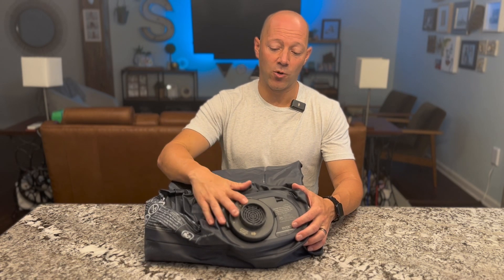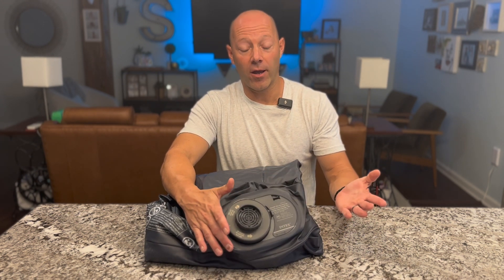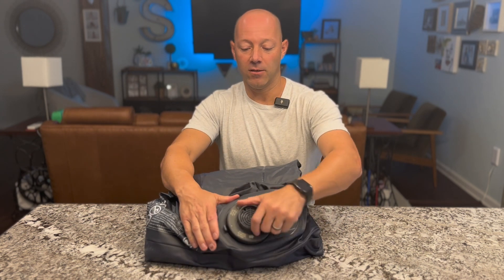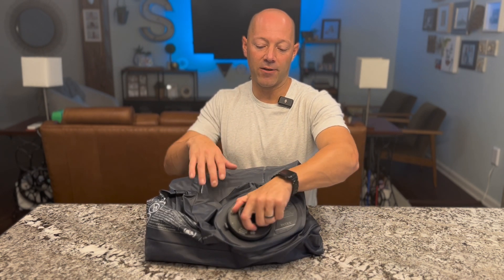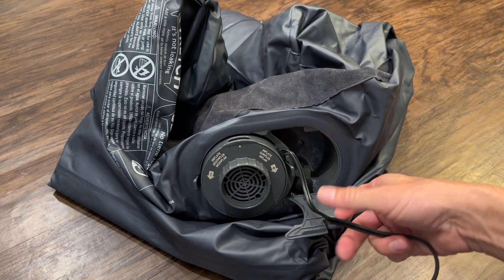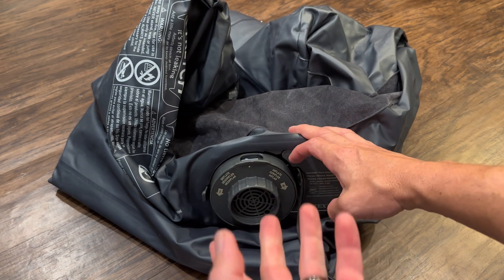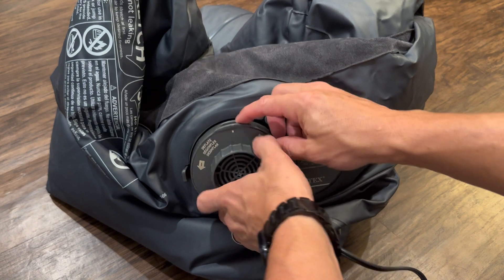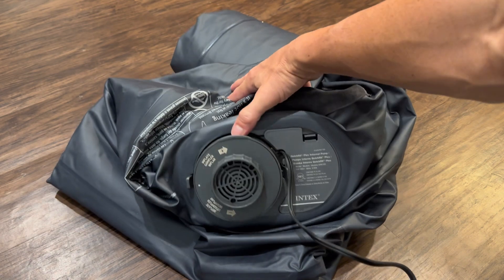inflatable camping mattress queen with built in pump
Intex Dura-Beam Standard Pillow Rest Classic Air Mattress Series with Internal Pump
Thanks for supporting my channel for more information on the product above here is a link to its Amazon

Amazon Description:

Versatile Blow-Up Bed: Full-sized air mattress is an ideal on-the-go bed to take when traveling with a velvety soft surface that ensures a good night's sleep
Easy to Inflate: Inflatable air mattress comes with a built-in air pump which electrically inflates and deflates the mattress within minutes for an efficient setup and takedown process
Optimum Comfort Experience: Air bed is equipped with an integrated raised roll pillow which provides optimal neck support and maximum comfort while lying down to rest
Customizable Firmness: Inflatable bed also features a Fiber-Tech interior construction for customizable firmness while supporting up to 600 pounds, accommodating 2 people
Spacious Portable Mattress: Mattress pad can fit standard-sized sheets when inflated; Measures 75 inches long, 54 inches wide, 10 inches high, and weighs 11.23 pounds